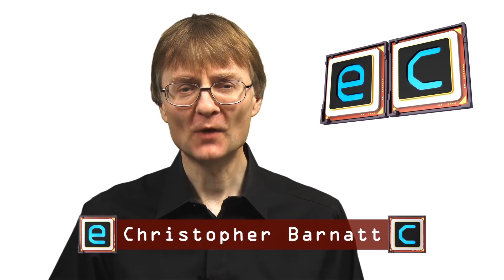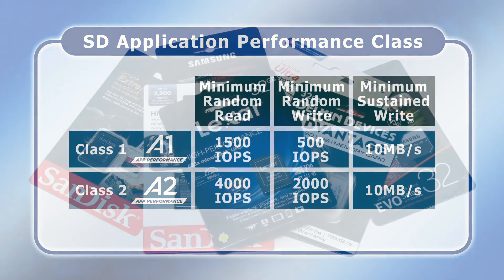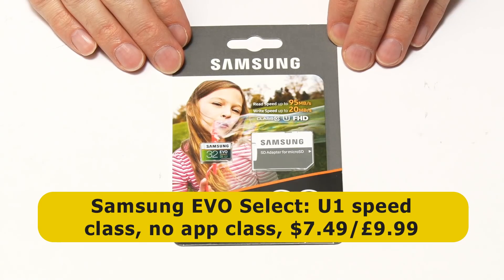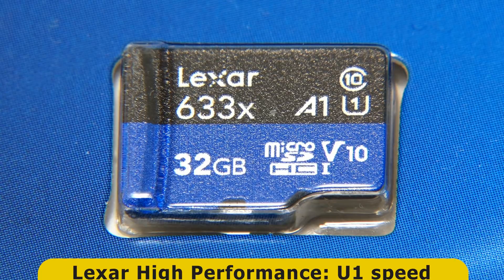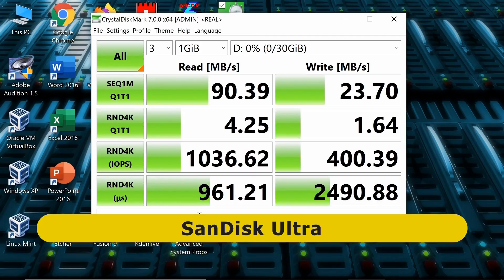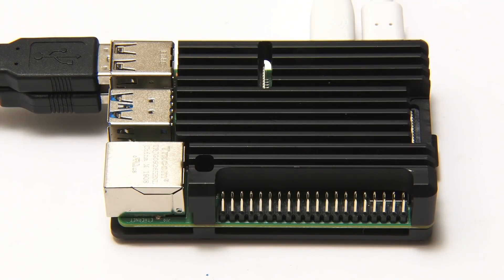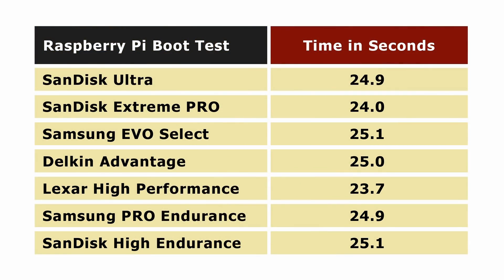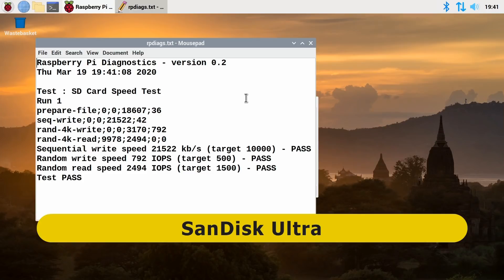Top SBC Micro SD Card (Group Benchmark)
Best micro SD card for a Raspberry Pi 4 or other SBC. This video benchmarks the 32GB SanDisk Ultra, SanDisk Extreme PRO, Samsung EVO Select, Delkin Advantage, Lexar High Performance, Samsung PRO Endurance, and SanDisk High Endurance. But which is the best micro SD card to use as the boot drive on a single board computer?

SanDisk Extreme PRO on Amazon.com and on Amazon.co.uk

Lexar High Performance on Amazon.com and on Amazon.co.uk

SanDisk High Endurance on Amazon.com and on Amazon.co.uk

You may also be interested in my video “Explaining SD Cards 2020 Update” which provides more details on SD card types, classes and bus interfaces